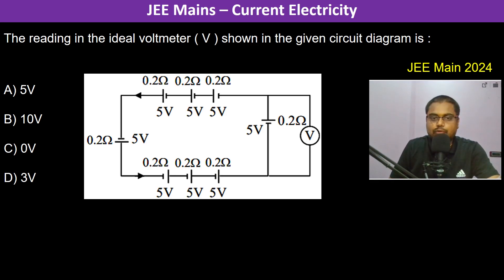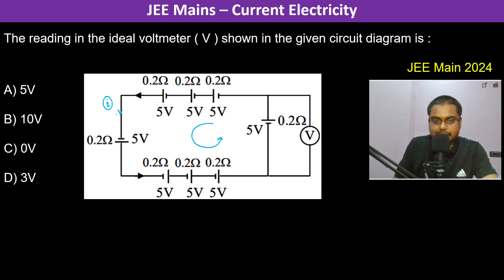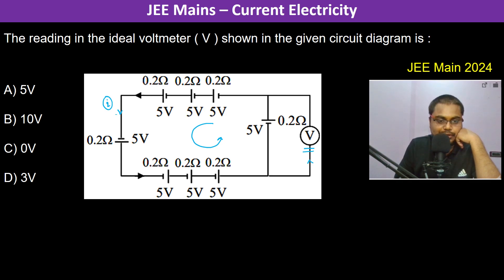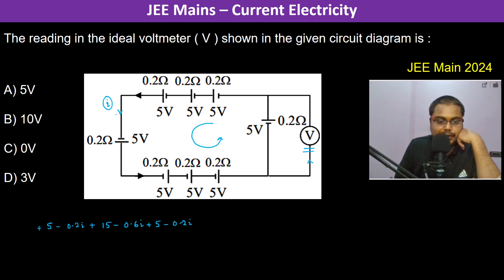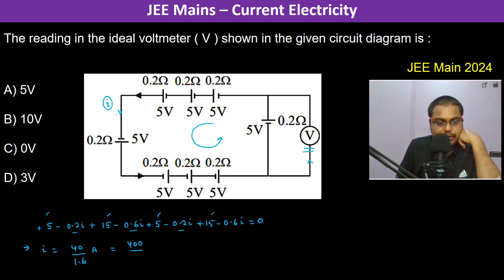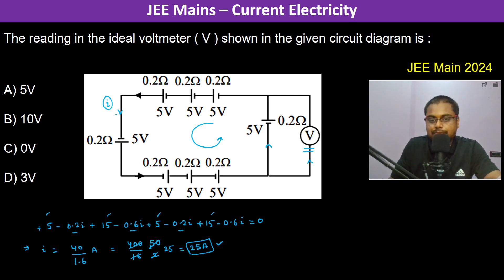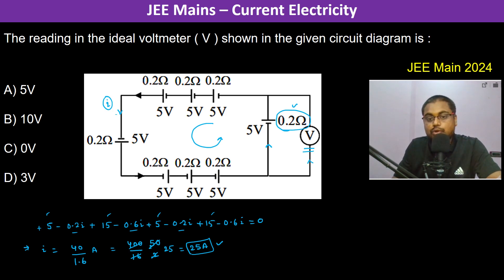The reading in the ideal voltmeter ( V ) shown in the given circuit diagram is : JEE Main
The reading in the ideal voltmeter ( V ) shown in the given circuit diagram is :
        JEE Main 2024 A) 5V
B) 10V
C) 0V
D) 3V